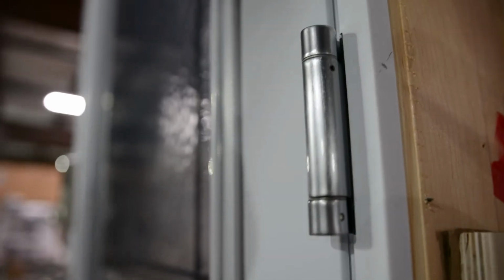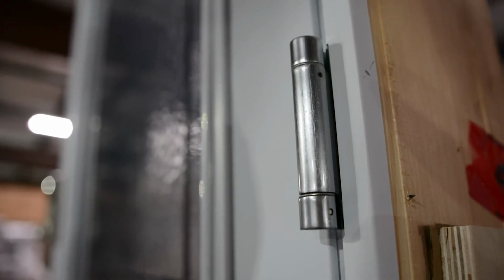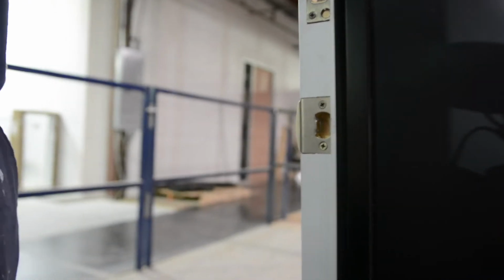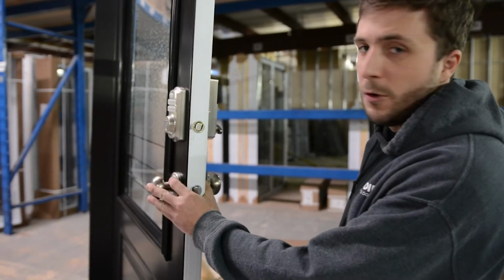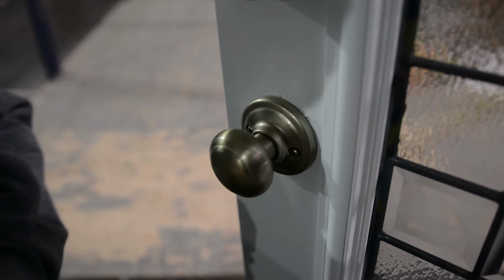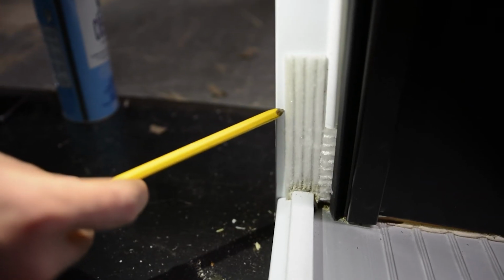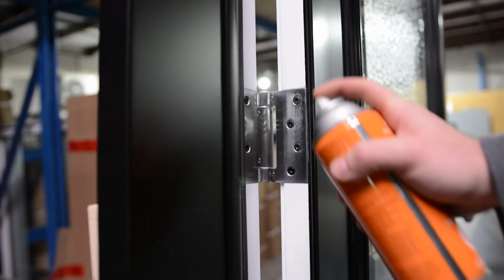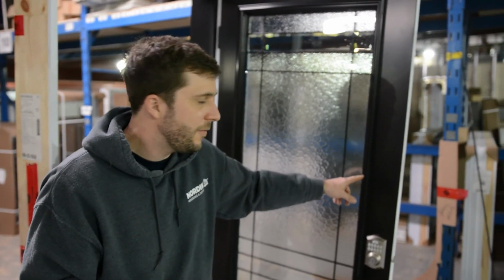Steel Doors - Nordik Windows & Doors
We're back with another MaintenanceMonday video! Our topic today is Steel Doors. We demonstrate how to adjust different components such as our spring-loaded hinges, along with basic maintenance!